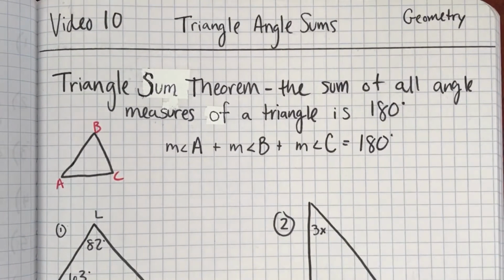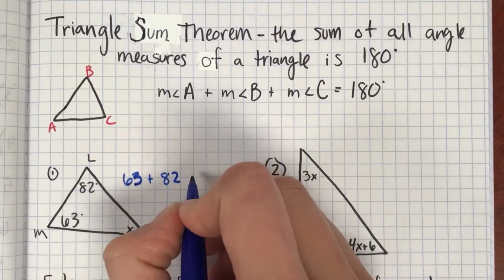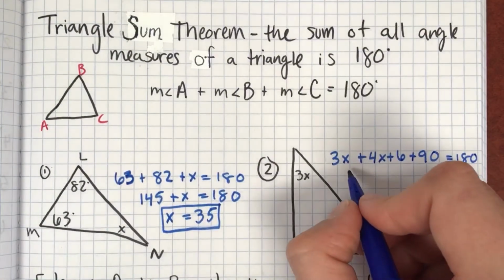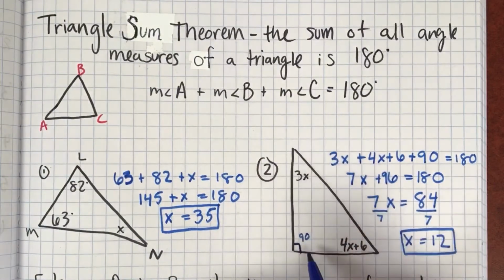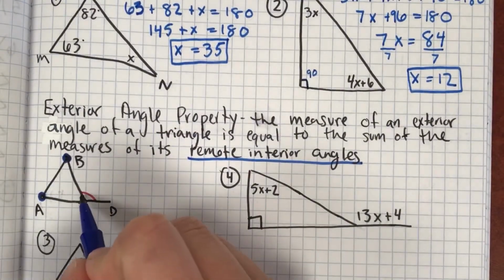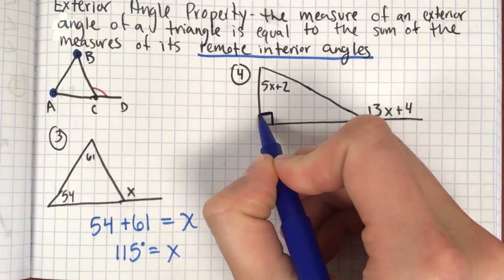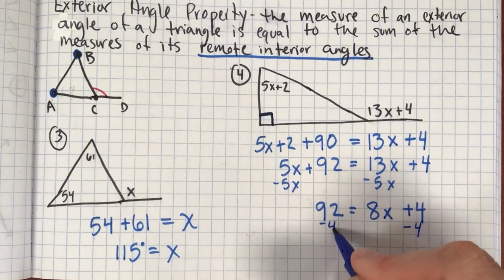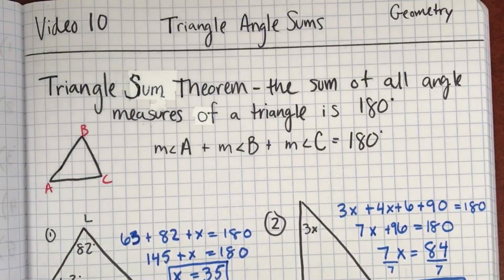Video 10 Triangle Angle Sums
This instructional math video is to help guide Geometry students through what a typical class would look like. This video covers the Triangle Sum Theorem and the Exterior Angle Property.